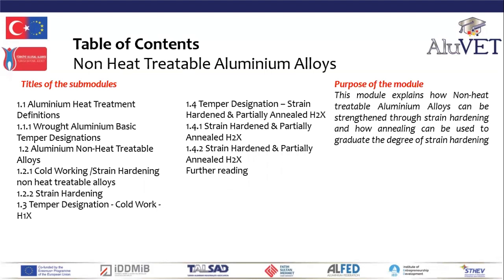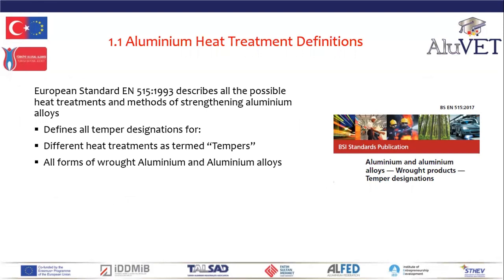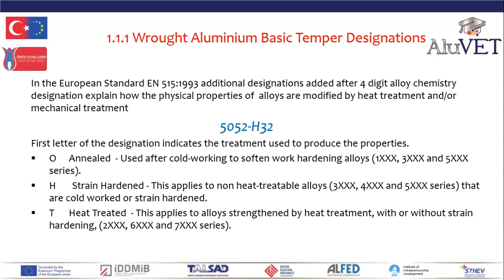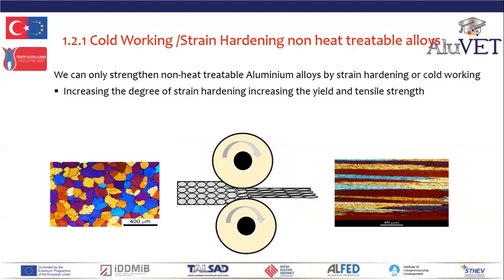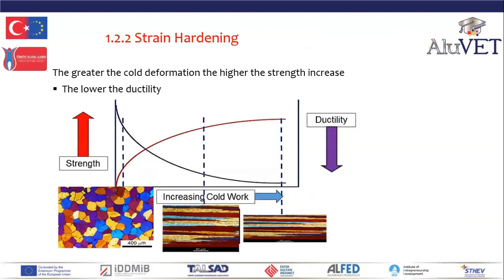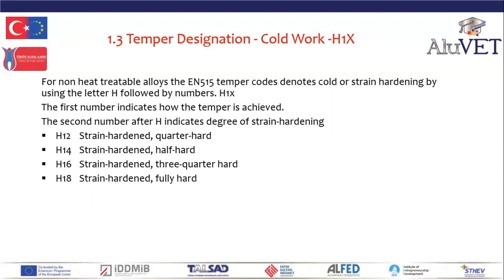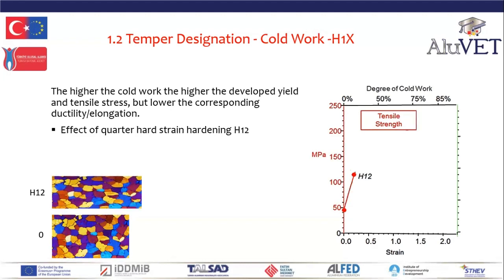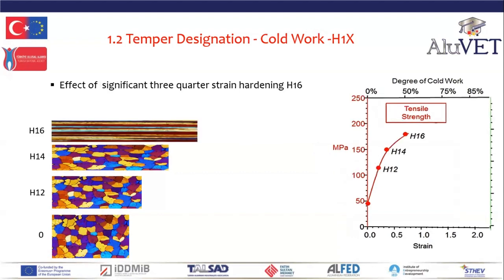Introduction to Metals - 1-01-16 - Part I - AluVET Project